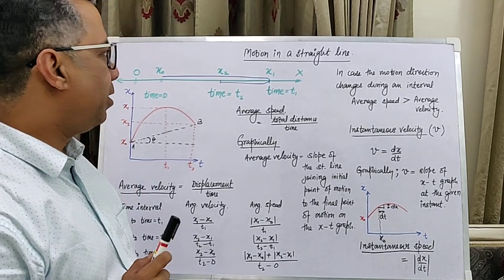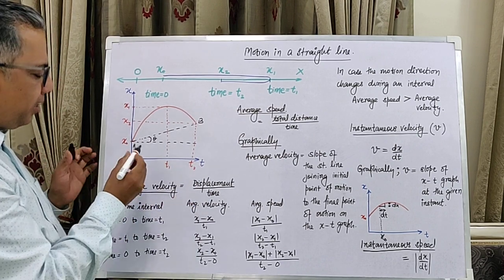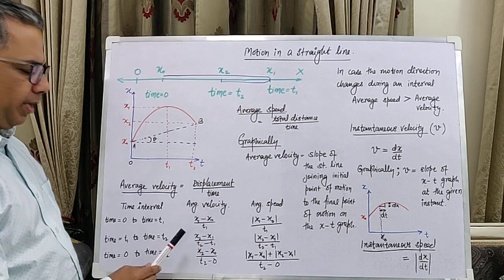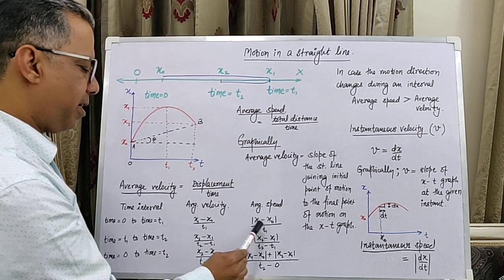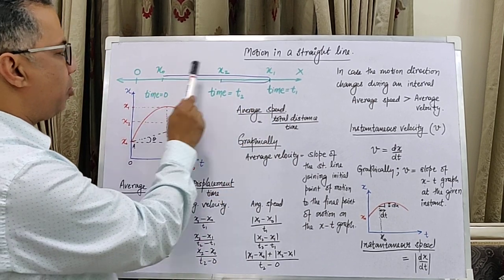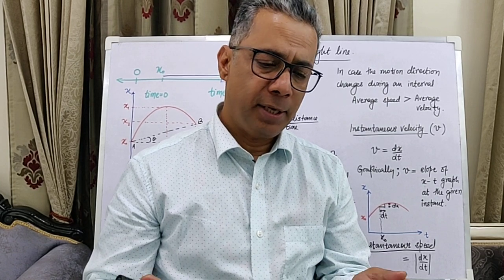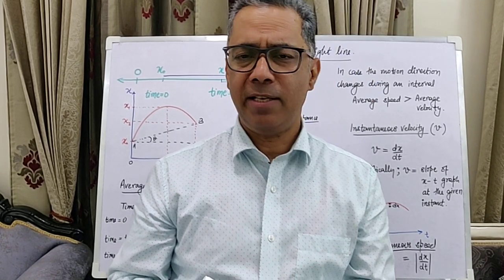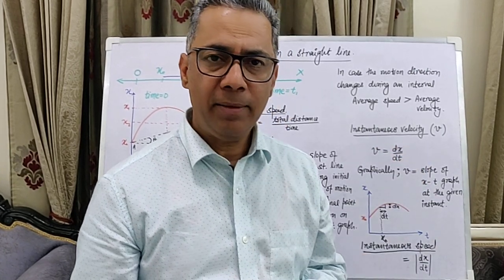Kinematics of straight line motion 2, velocity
Discussion on
1) Average velocity
2) Average speed
3) Instantaneous velocity and
4) Instantaneous speed.